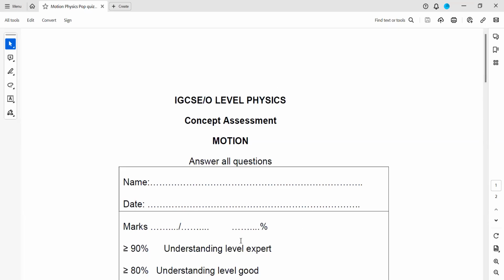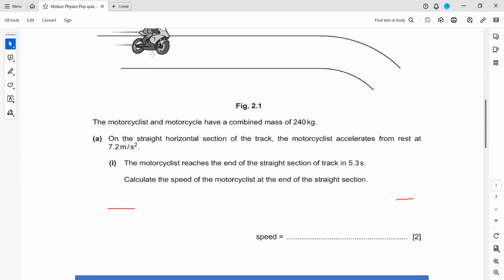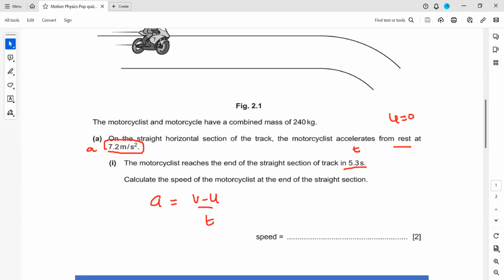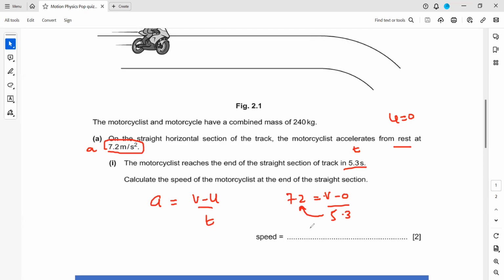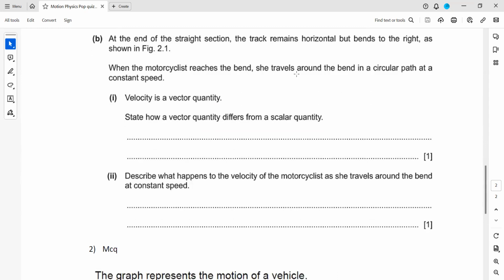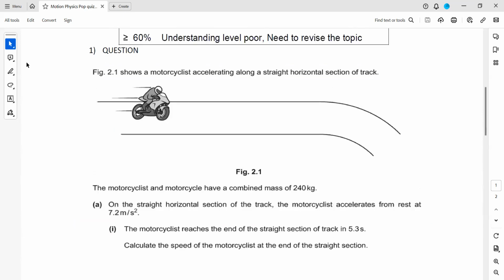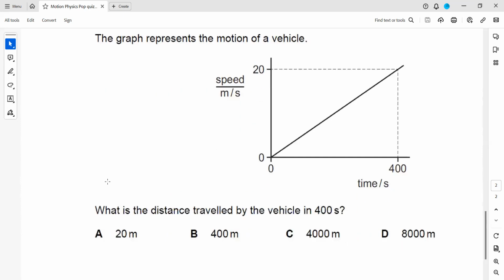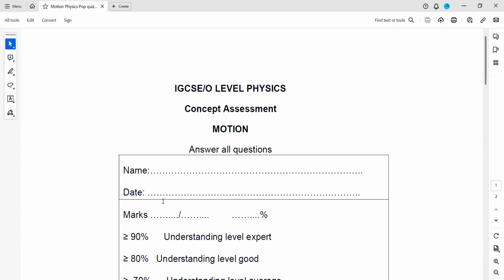Motion Physics Pop Quiz 3